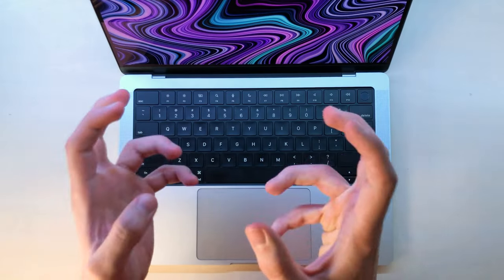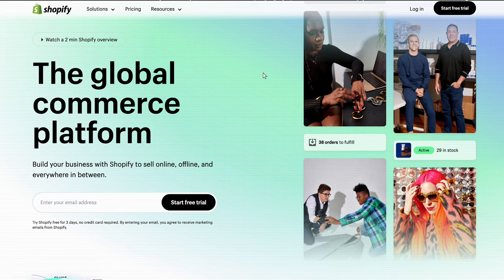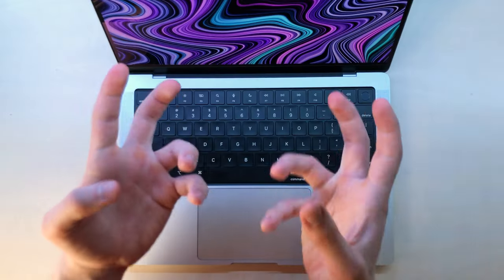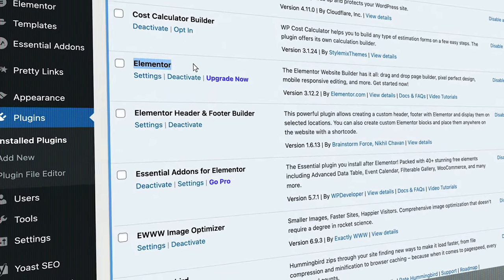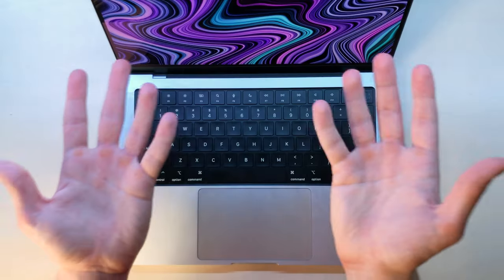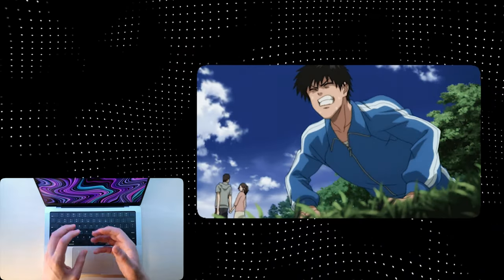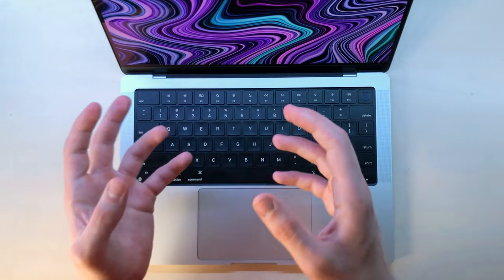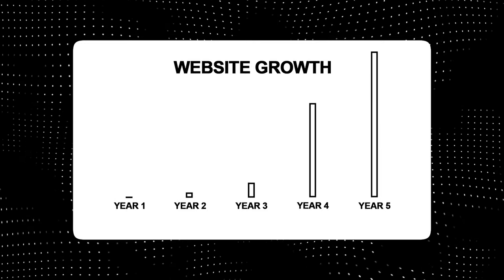How to Create a Website (And Use It To Make Money)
In this video, I'll show you how to make a website in 2023 without knowing how to code. These days you don't need to know a single line of HTML to build your own blog or portfolio website. That's because you can use a no-code website builder (which is free). So in this video, I will walk you through my favorite ways to build your own website, the types of websites there are, talk about different tools for building websites, and show you how to make money with your website.

TIMESTAMPS
0:00 Do you need code to build a website?
0:46 What does a website need
1:36 How much does it cost to have a website
2:27 How to build a website without code
3:46 What can you do with a website
4:10 How do websites make money
5:49 Affiliate marketing
6:21 Ads
6:47 Selling digital products
7:14 Is it hard to make a successful website